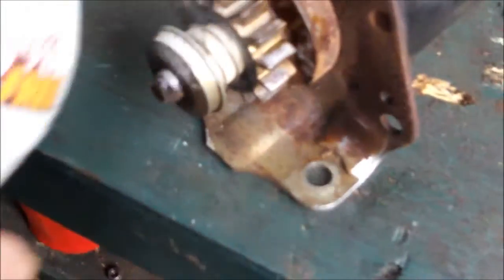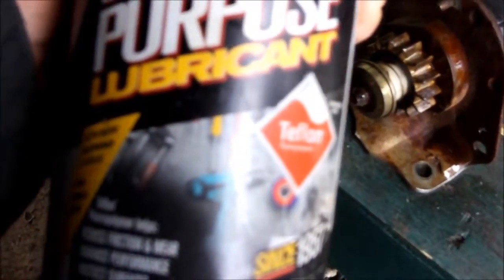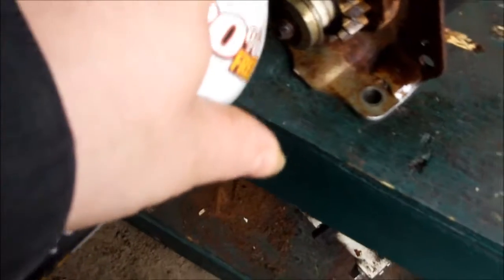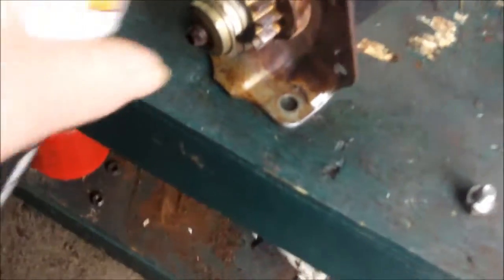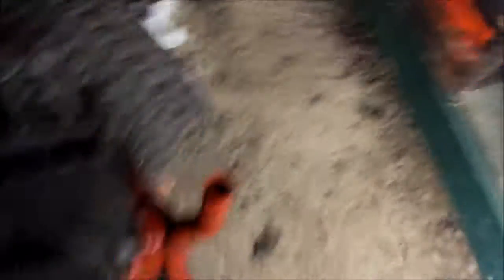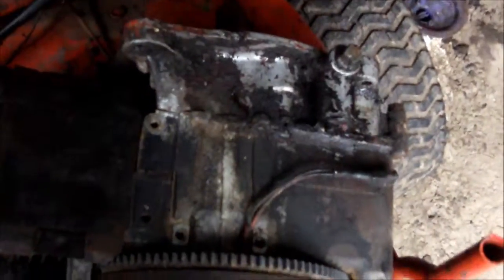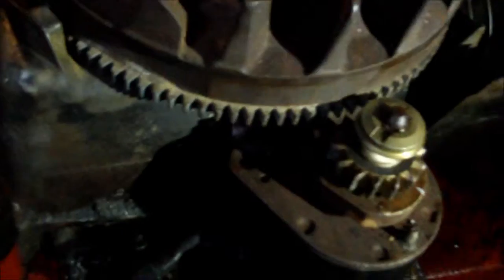bleach's brand new used starter for the 1987 8hp briggs for my 80s snapper rear engine project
This snapper rear engine project is coming along bleach aka bleachedpc